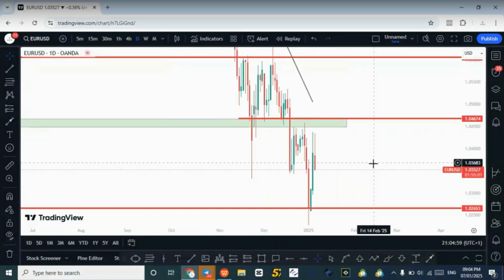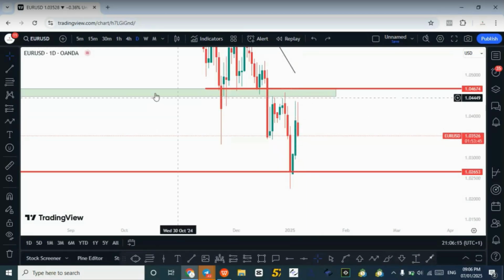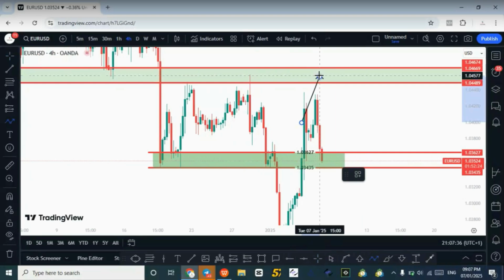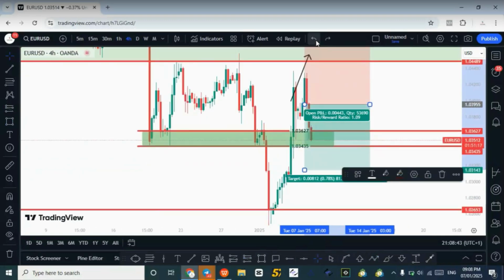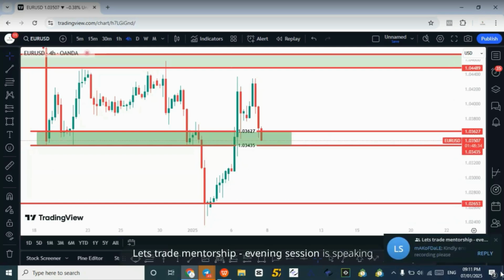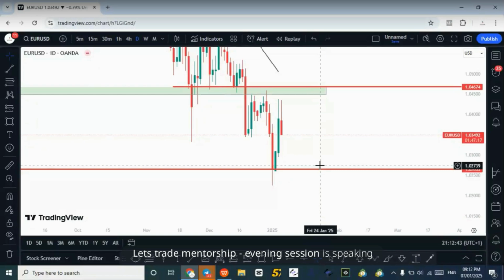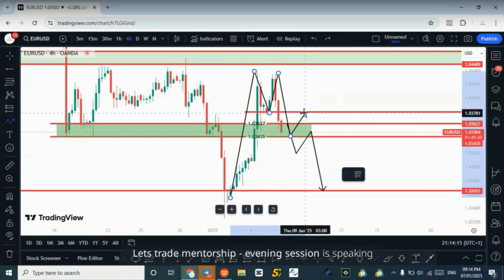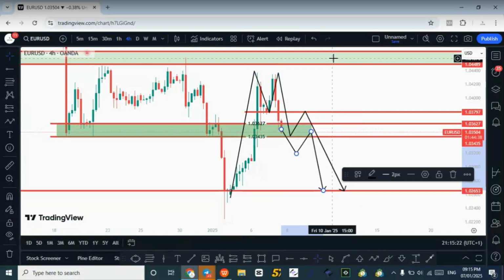HOW WE ANALYZED THIS $2,800 TRADE IN YESTERNIGHT'S (MENTORSHIP) CLASS